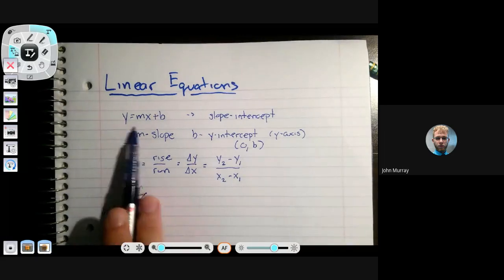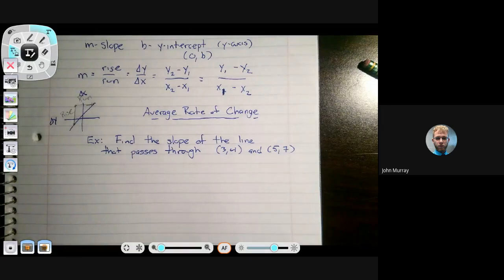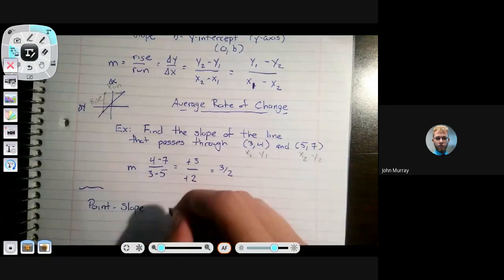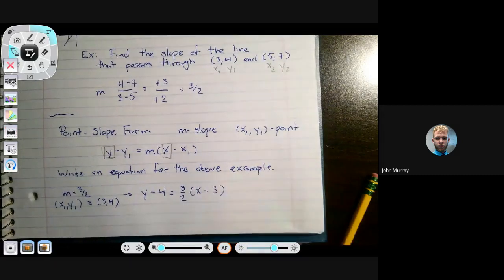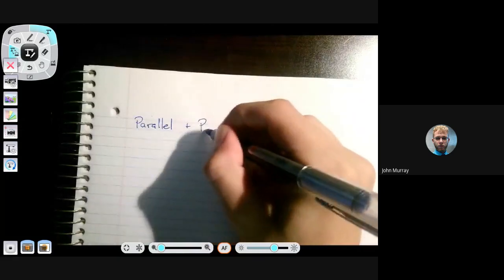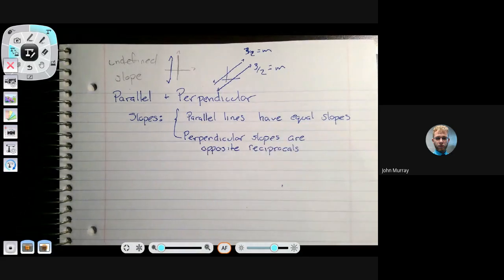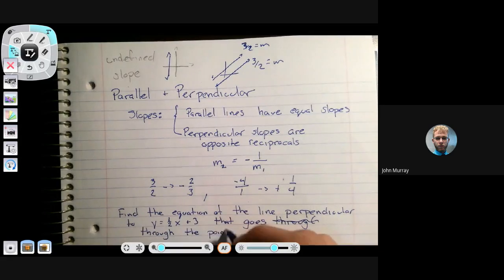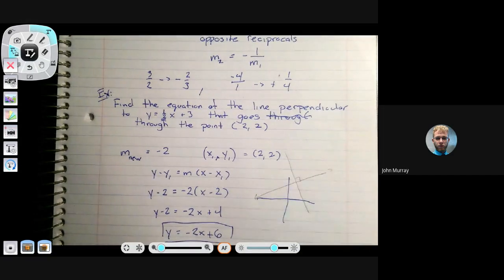Precalculus Lesson 1 - Linear Functions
An introduction to linear functions